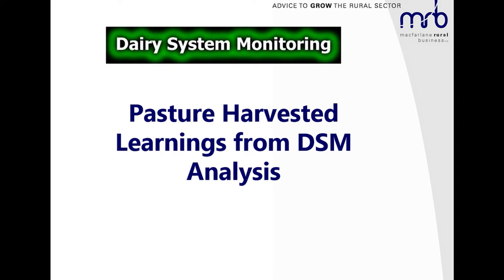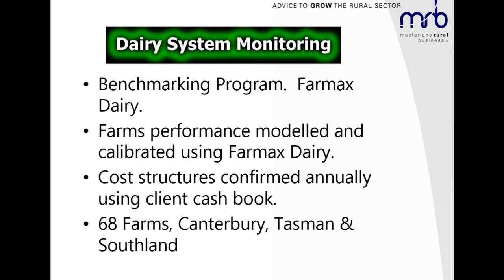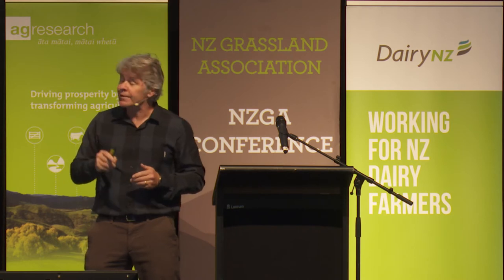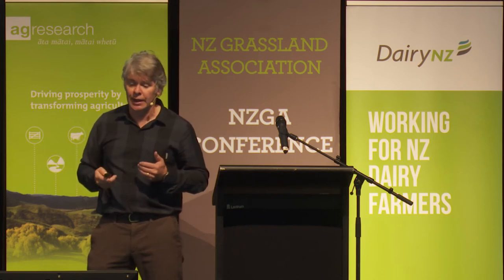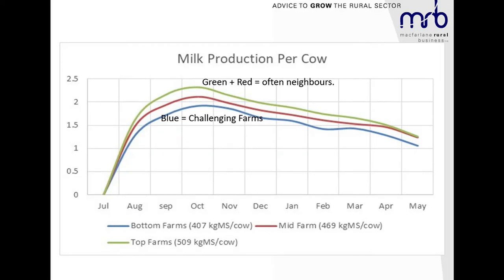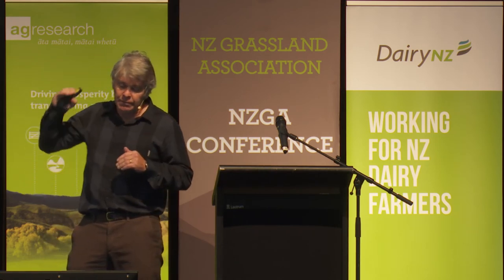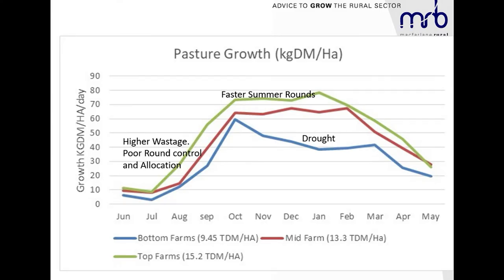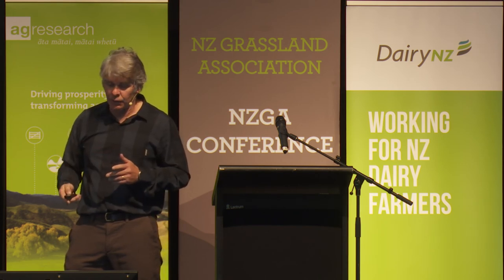RPS2021: Levers for Success: Pasture harvest - Jeremy Savage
Jeremy Savage is an agribusiness consultant with Mcfarlane Rutral Business, based in Ashburton.